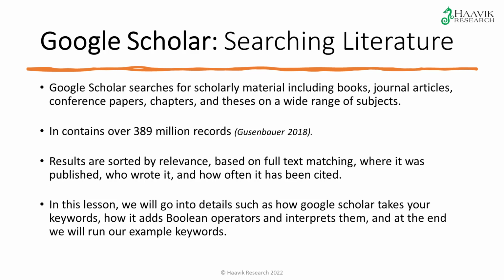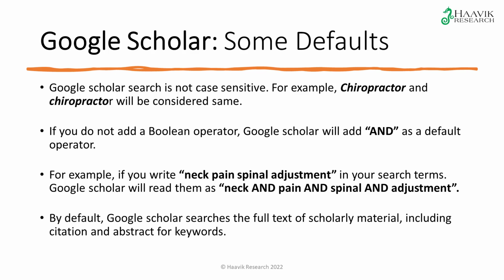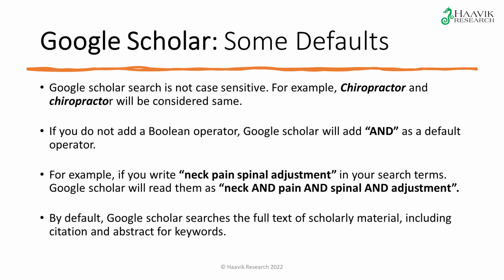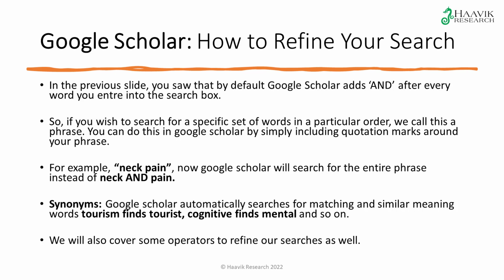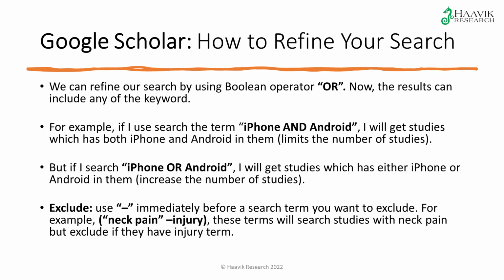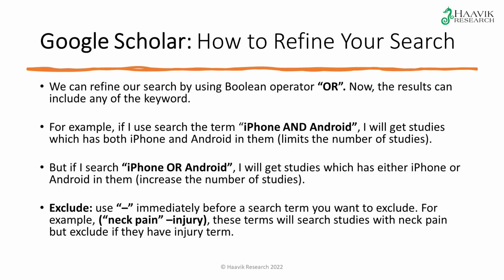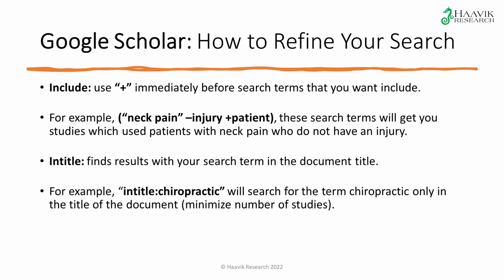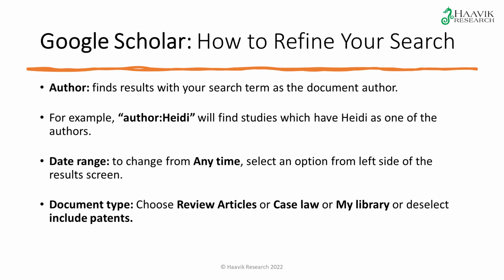Series 3 How to do a Literature Search: Module 2